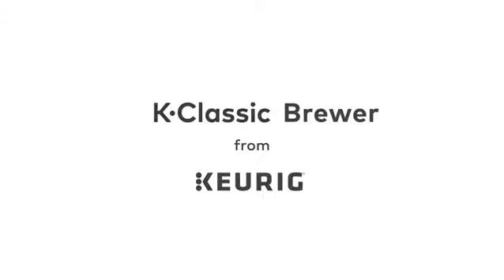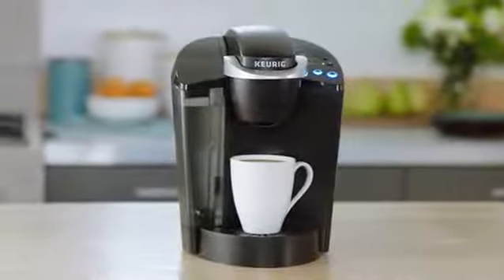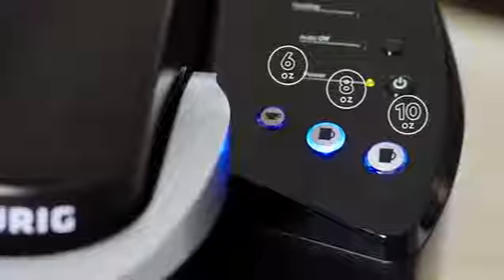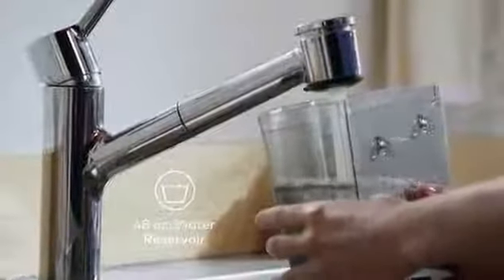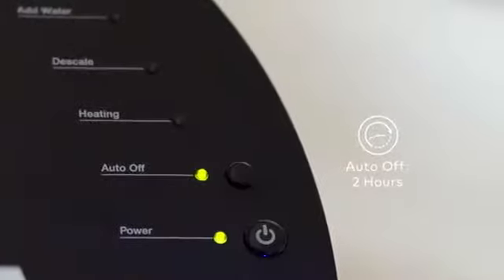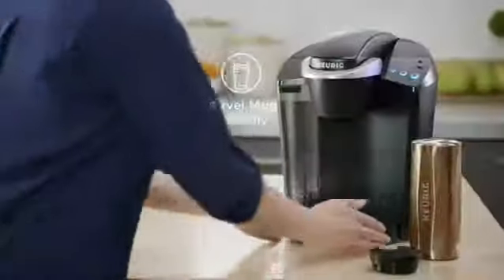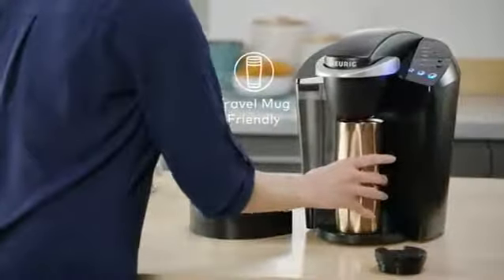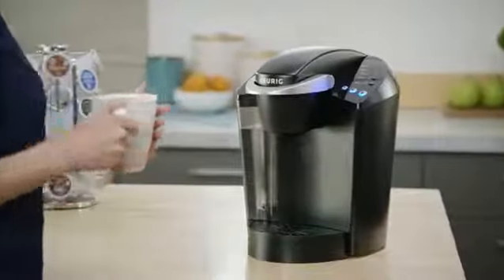Most sold item on Amazon in 2019 | Sold over 10 Million units of Keurig K-Classic Coffee Makers.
Never in a million years that you would think that the most sold item on amazon for 2019 would be a coffee maker. Well, Keurig have sold not one, not two but over 10 million units of Keurig K-Classic Coffee Makers.

Most models are gone out of stock. I listed for you as many models of it as possible. If you find the listing sold out please try again in a few days.

Keurig K55 Single Serve Programmable K-Cup Pod Coffee Maker, Patriot Blue

Keurig K-Classic Coffee Maker, Single Serve K-Cup Pod Coffee Brewer, 6 to 10 oz. Brew Sizes, Blue

Keurig K-Elite Coffee Maker, Single Serve K-Cup Pod Coffee Brewer, With Iced Coffee Capability, Brushed Gold

Keurig K250 Coffee Maker, Single Serve K-Cup Pod Coffee Brewer, With Strength Control, Peacock Blue

Keurig K-Mini Coffee Maker, Single Serve K-Cup Pod Coffee Brewer, 6 to 12 oz. Brew Sizes, Oasis

Keurig K-Select Coffee Maker, Single Serve K-Cup Pod Coffee Brewer, With Strength Control and Hot Water On Demand, Vintage Red

And finally the most sold model of them all Keurig K-Classic Coffee Maker, Single Serve K-Cup Pod Coffee Brewer, 6 To 10 Oz. Brew Sizes, Black

Optional Accessory K-Cup Carousel - Holds 35 K-Cups in Black

Keurig My K-Cup Universal Reusable K-Cup Pod Coffee Filter, Compatible with All 2.0 Keurig K-Cup Pod Coffee Makers, 1 Count, Black